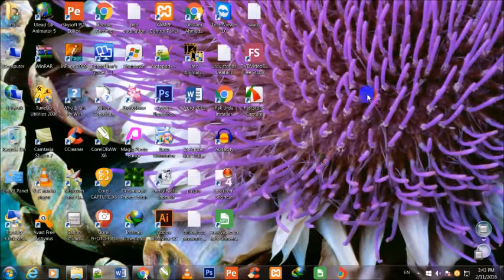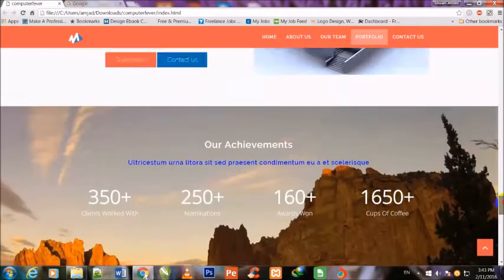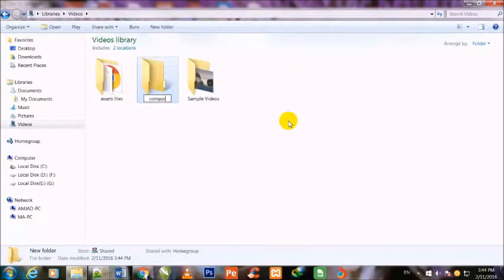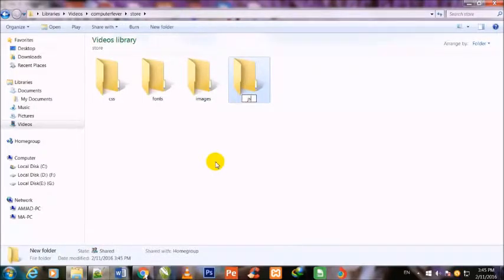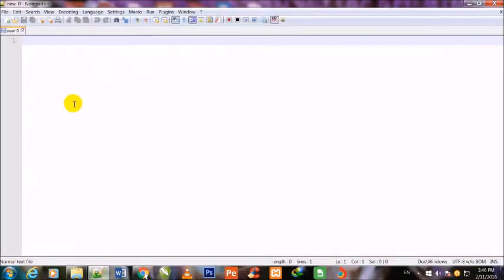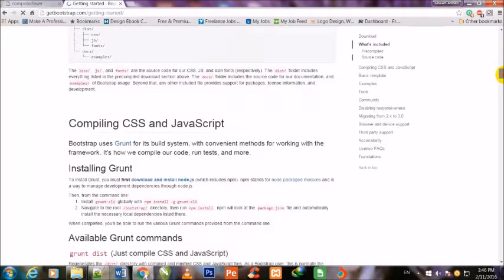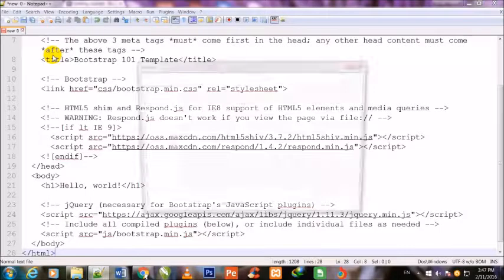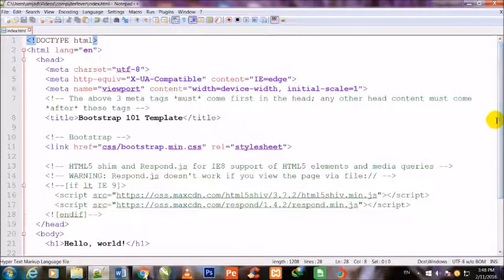multi purposes landing page with bootstrap-lecture1